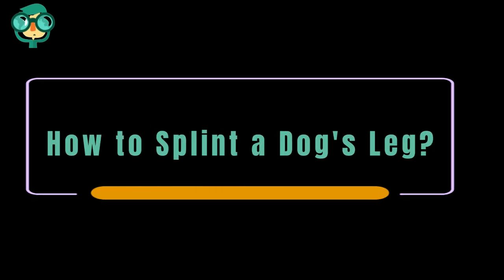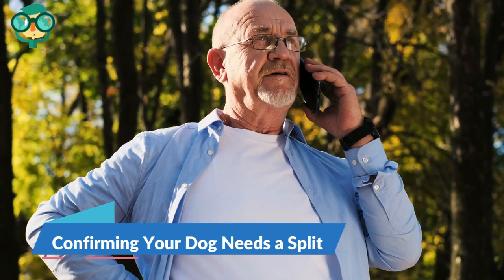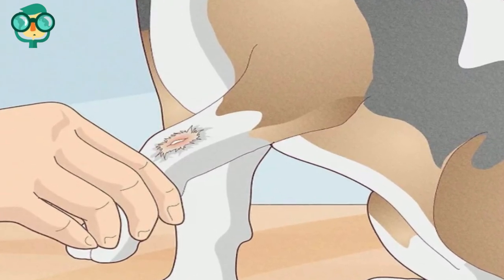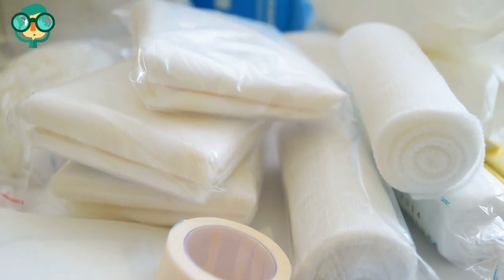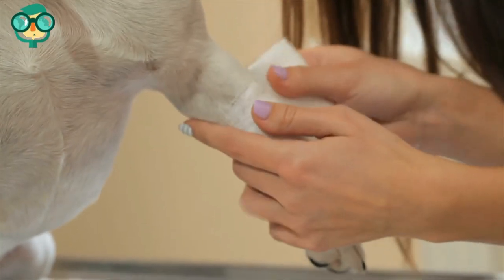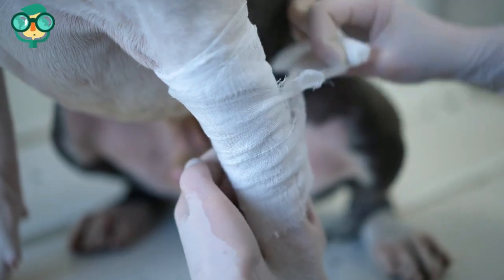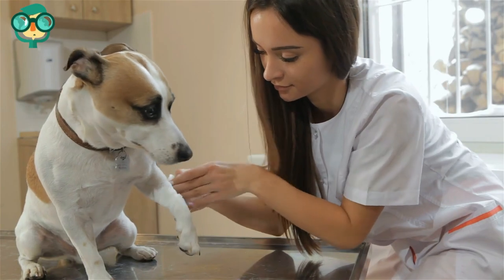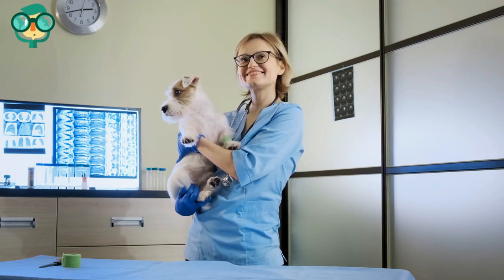How to Splint a Dog's Leg at Home? How to Splint a Broken Leg on a Dog?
If you're in a situation where you can't immediately reach a veterinarian and you suspect your dog has a broken or injured leg, here are some general steps you can follow to potentially splint the leg:

Assess the situation: Approach your dog gently and assess the leg carefully. Look for signs of swelling, deformity, or exposed bones. Keep in mind that splinting may not be suitable for all types of injuries.

Gather supplies: Prepare the necessary supplies, including a long, rigid material (such as a wooden plank, rolled-up newspaper, or cardboard), soft padding (such as cotton padding or gauze), and bandages (such as self-adhesive bandage or vet wrap).

Stabilize the leg: If your dog allows, gently stabilize the leg by carefully holding it in its natural position to prevent further injury or movement. Avoid applying pressure to the injured area.

Apply padding: Apply a soft layer of padding around the injured area. This helps cushion the leg and provides additional support. Make sure it's not too tight, as it could restrict blood circulation.

Apply the splint: Carefully position the rigid material alongside the leg, making sure it extends beyond the joints above and below the injured area. The splint should be long enough to support the entire length of the leg. Use bandages to secure the splint in place. Start above the injury site and wrap downwards, ensuring the bandage is snug but not too tight.

Monitor your dog: Keep a close eye on your dog's behavior and overall condition. If your dog seems to be in distress, the splint is causing additional discomfort, or if the leg is swelling more, it's important to remove the splint immediately and seek veterinary assistance.

Remember, splinting a dog's leg at home is a temporary measure and should not replace professional veterinary care. It's crucial to seek veterinary attention as soon as possible to ensure proper diagnosis and treatment for your dog's specific condition.